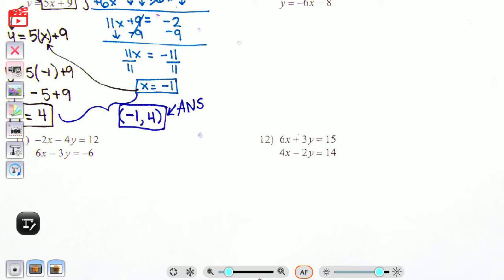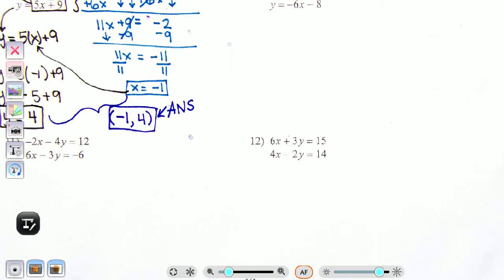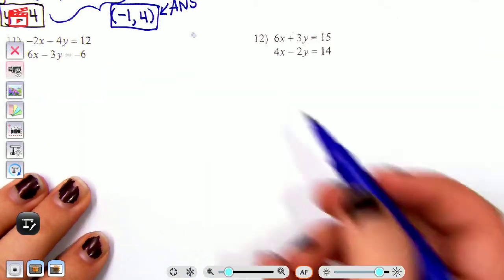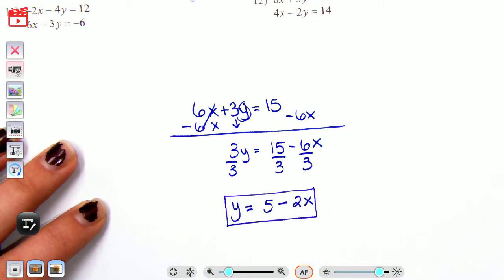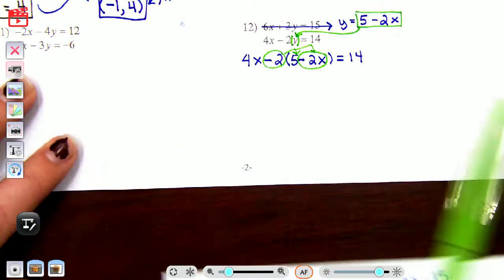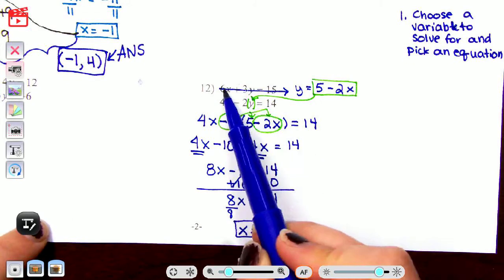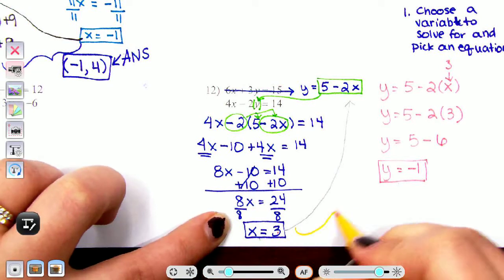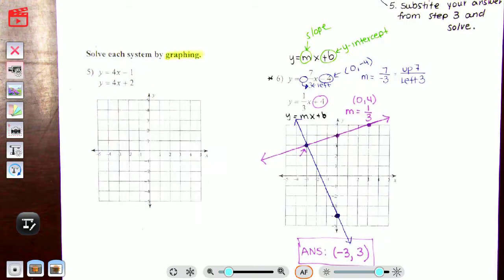IM1 Mod 11 Review Part 4- System of Equations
Hello Beautiful People! This is a review for the Module 11 quiz on Systems of Equations. You will see the method of substitution in this video. This video is part 4 of 4.